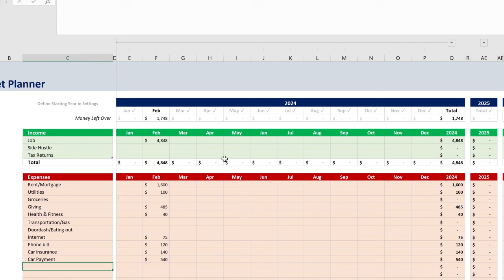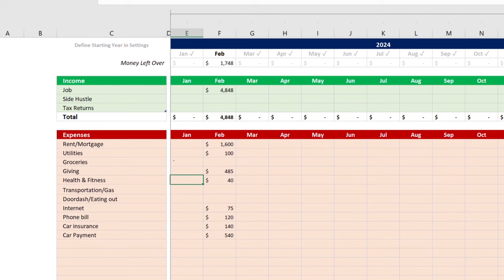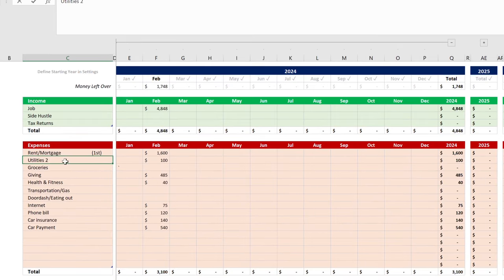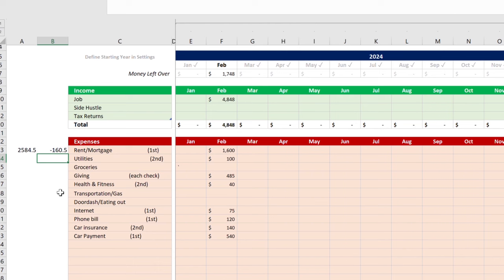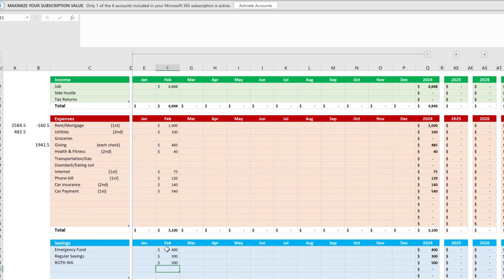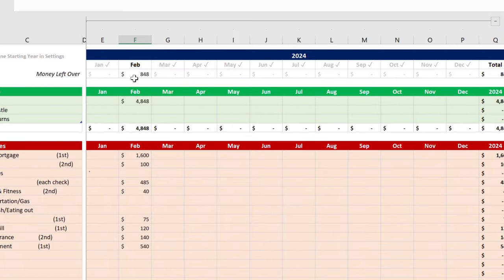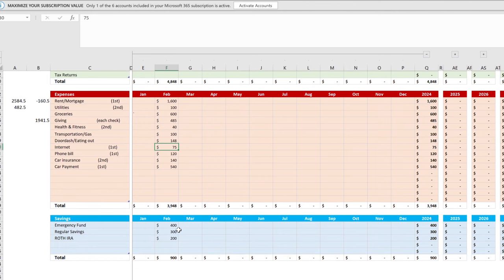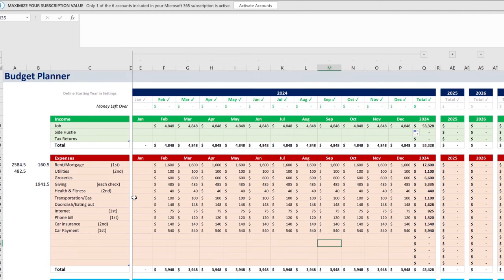The Only Way to Budget Your Money (Zero Based Budget)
If you want to get better at budgeting and saving your money, this is exactly how you do that.

🔵 For Free Weekly Money Tips, Click Below!

The Wealth Journey (My Book):

7 Places Your Money Needs to Go When You Get Paid (how to save money fast)